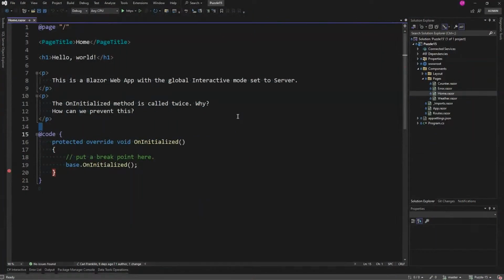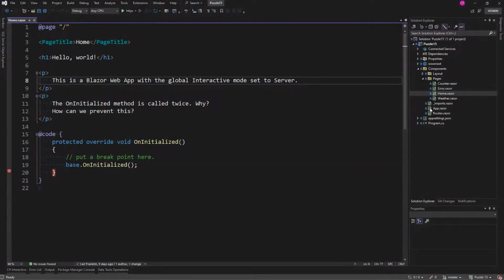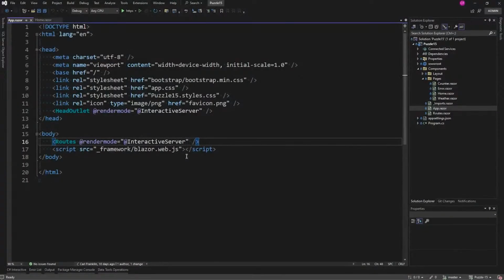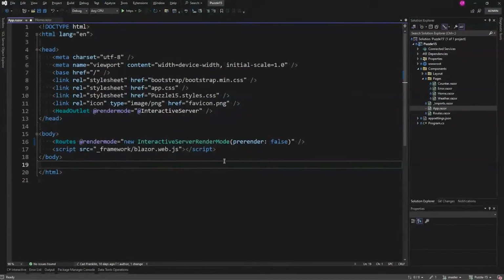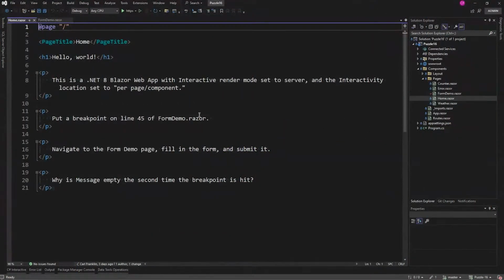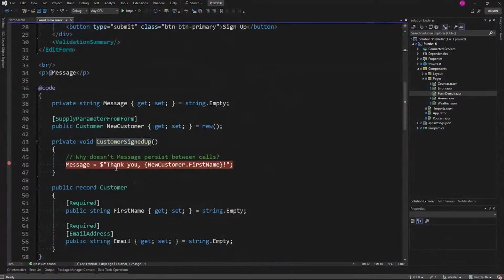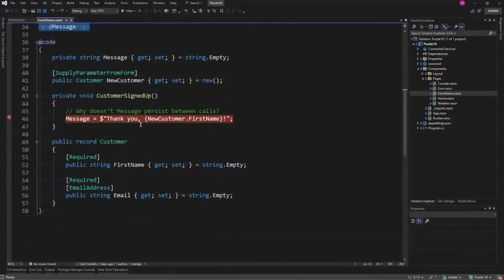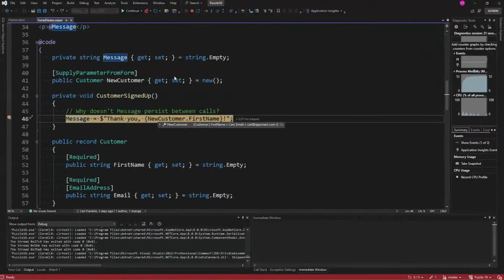The Blazor Puzzle 16 - The Case of the Disappearing Message! 🔍✨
The Challenge:
📄 You're running a Blazor Web App (.NET 8) with Interactive Server Mode
📝 A form uses EditForm for validation and submission
💾 You set a message variable upon form submission
🤔 But on the next request… the message disappears!

The Question:
🔍 Why does the message variable reset on each form submission?
💡 How can we persist it so it remembers between requests?

How to Submit Your Answer:
📩 Email your solution to:

Win Exclusive Blazor Puzzle Swag! 🎁
🏆 Blazor Puzzle Mug ☕
🏆 Blazor Puzzle T-Shirt 👕

📸 Bonus: If you solve it, share a screenshot of your working solution! Post it using BlazorPuzzle, and we’ll feature you.

🧠 Think, solve, and level up your Blazor skills!

Good Luck!